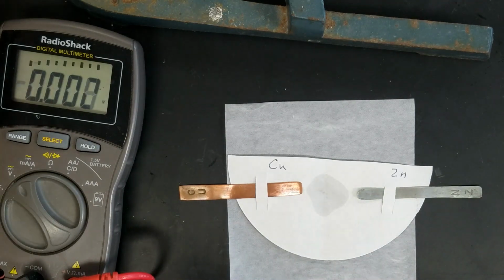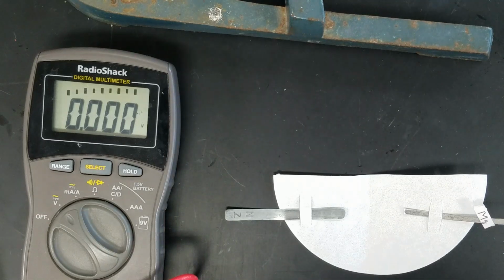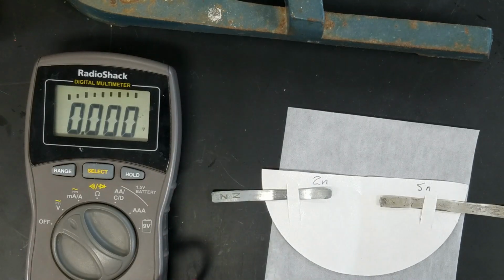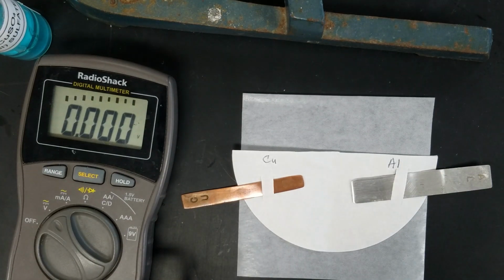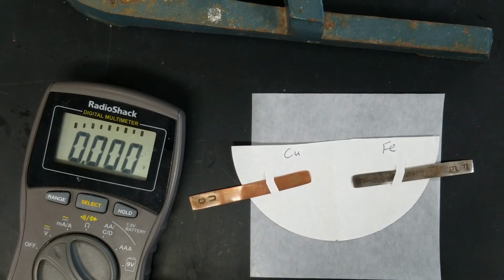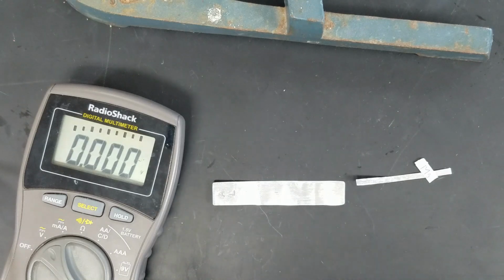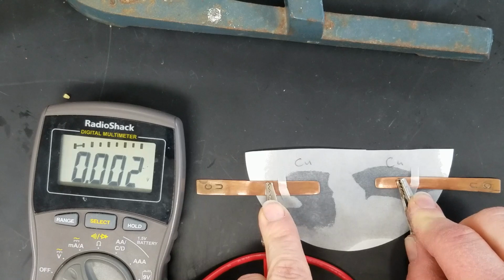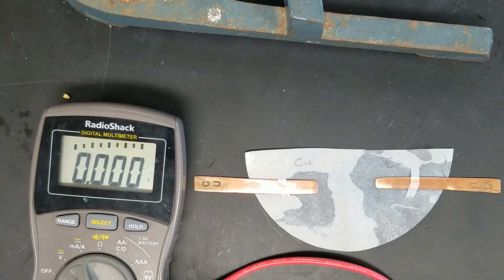Chem 104 Electrochemistry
Electrochemistry Procedure